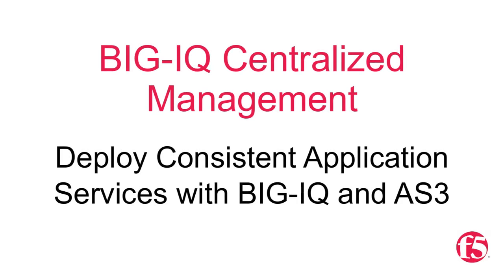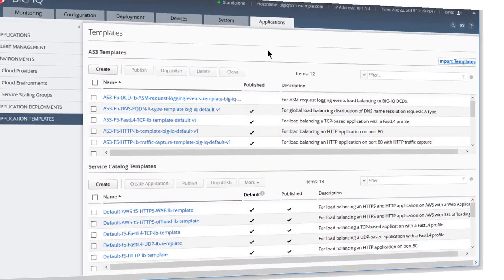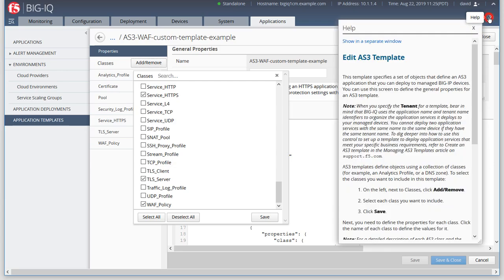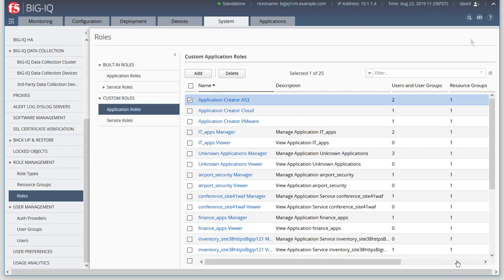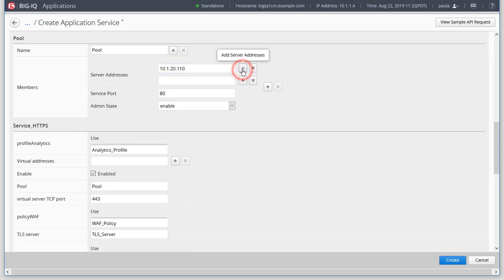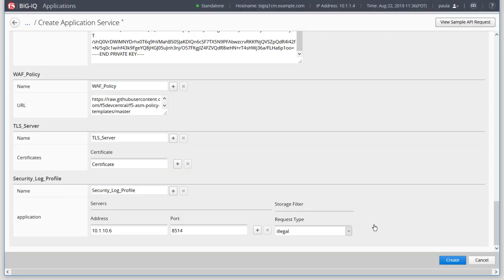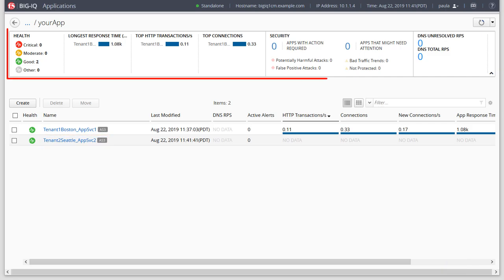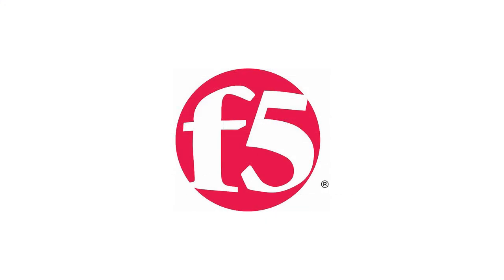Create an Application using an AS3 Template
In this video, learn how to create an application using AS3 templates. The tutorial covers downloading AS3 templates from a maintained Git repository and deploying application services across two different data centers. Gain insights into the application services and their extensions, enhancing your development skills with practical examples.